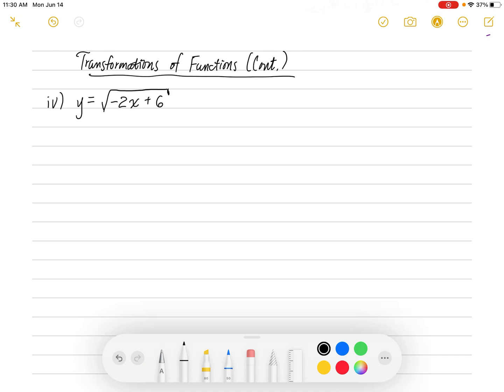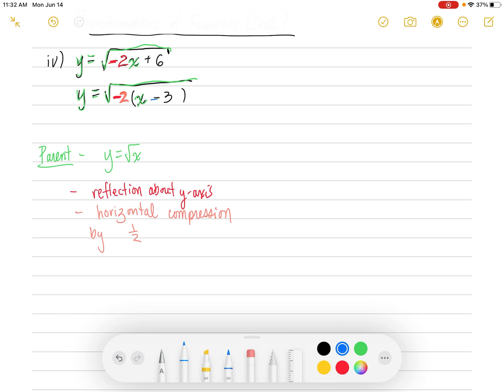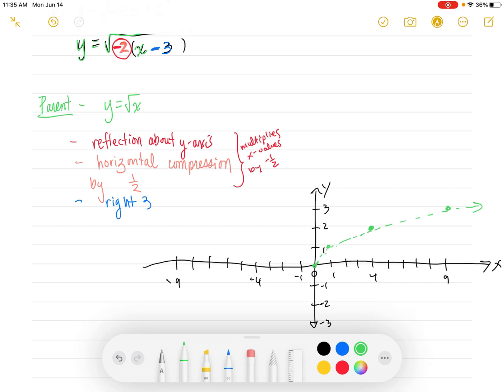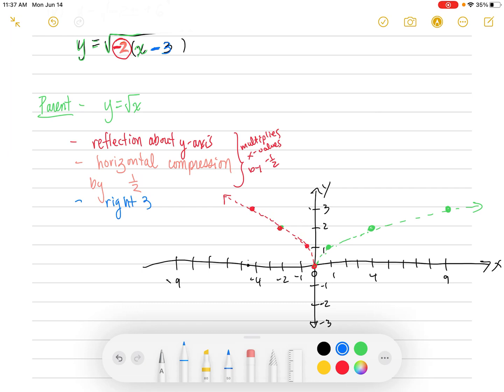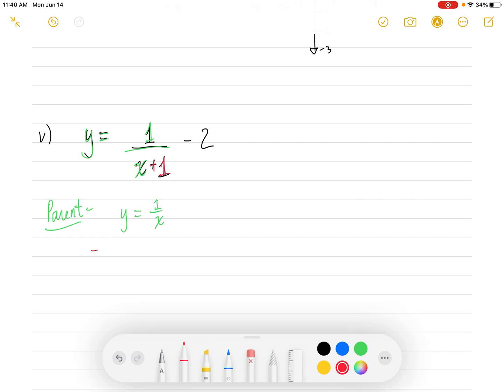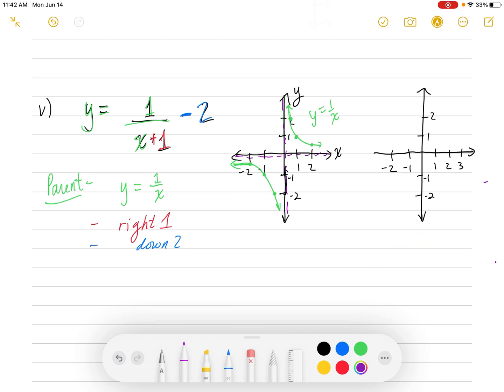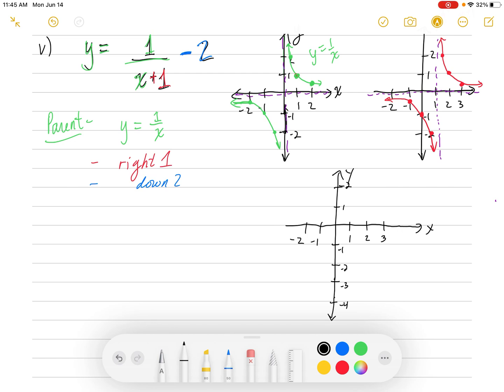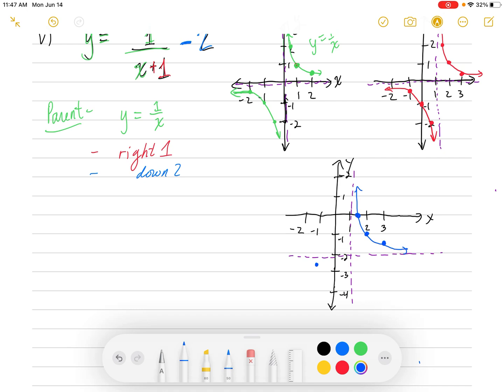2.5 - Transformations of Functions, part 4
Some more complex transformations.